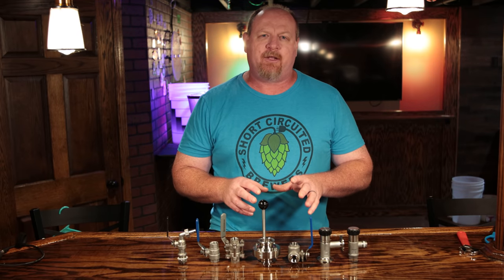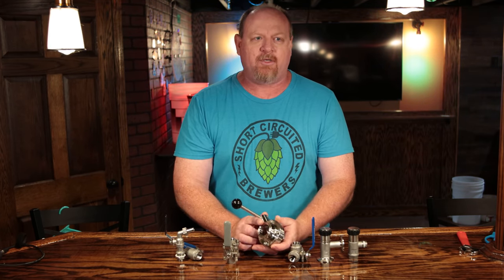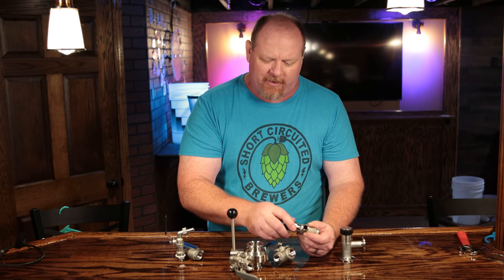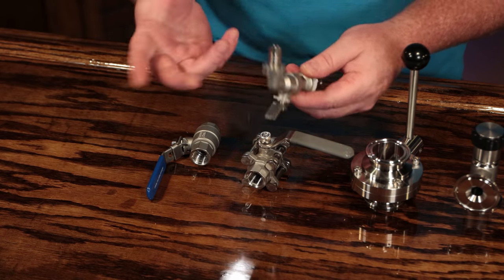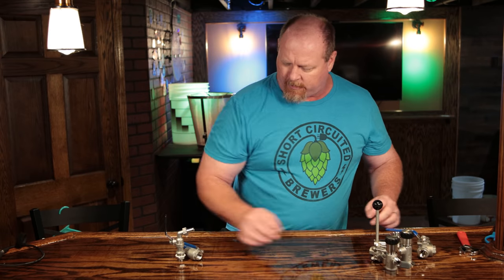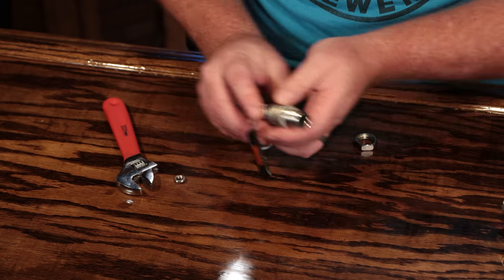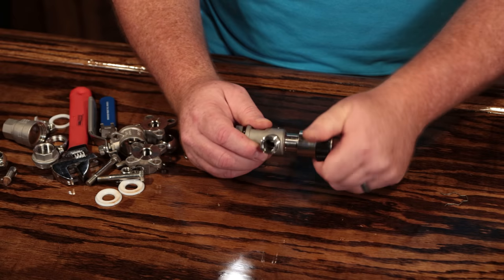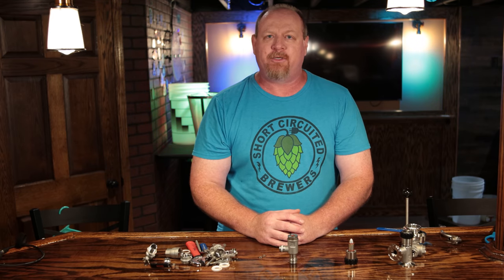Home Brewing Valve Comparison and Cleaning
In this video I compare some of the most popular homebrewing valves and discuss the importance of cleaning them regularly.

pH Meter I use
Drill I use for my grain mill
1/2" tubing I use